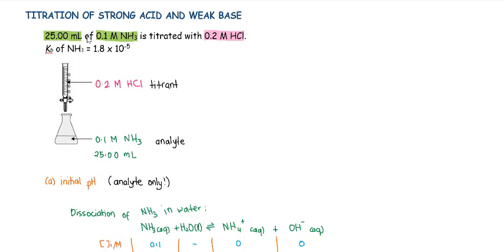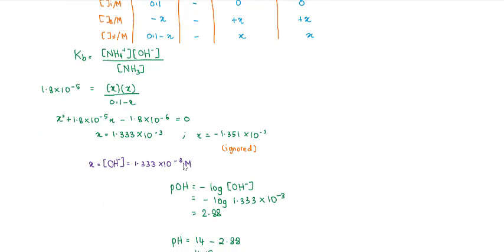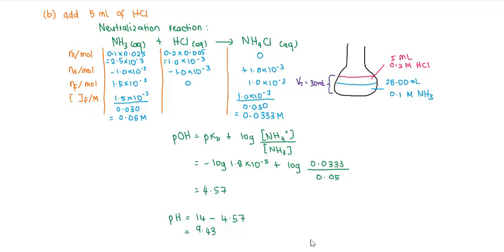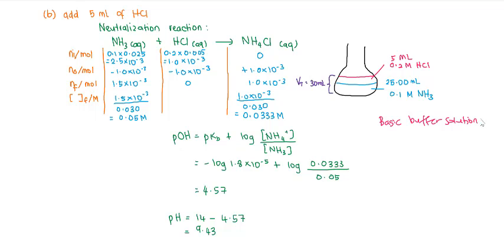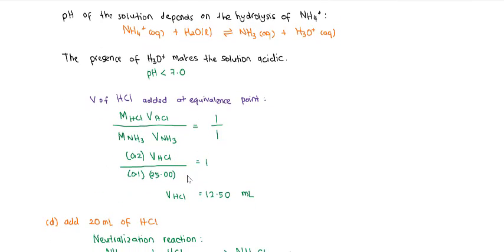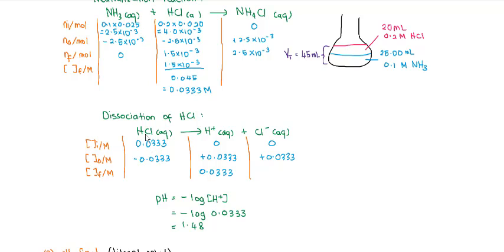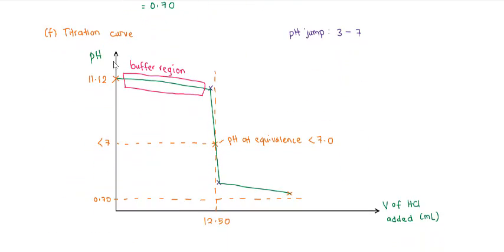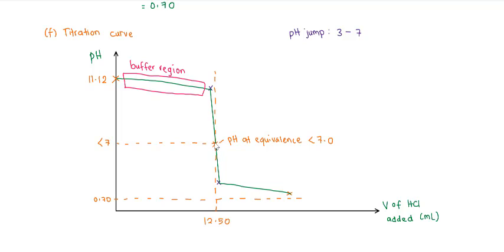Titration of Strong Acid and Weak Base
In this video, you will learn how to solve the calculations problem regarding Acid-Base Titrations (strong acid vs weak base) and sketch the titration curve.

Matriculation SK015
Chapter 7: Ionic Equilibria
7.2: Acid-Base Titrations